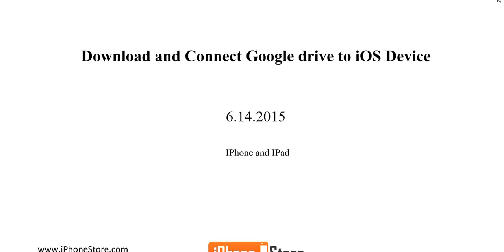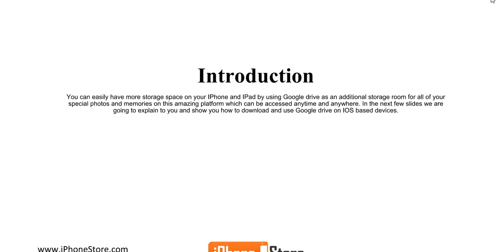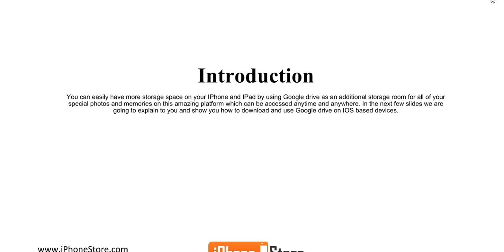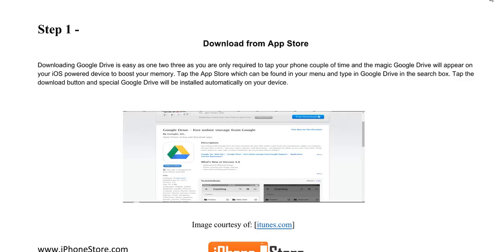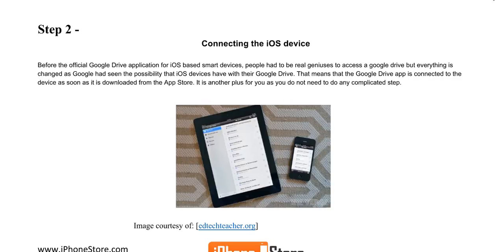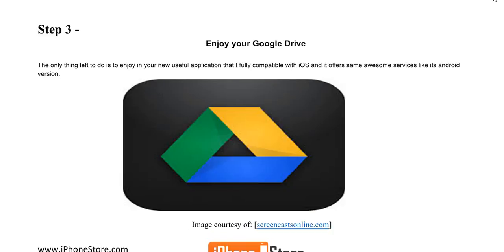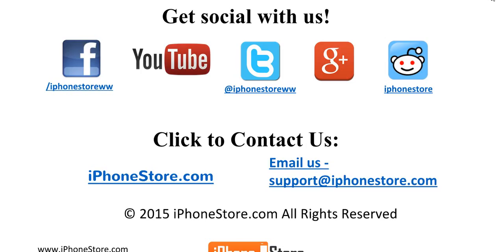Download and connect Google Drive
Get More from iPhoneStore including Free Apps, Promos and Learning Materials